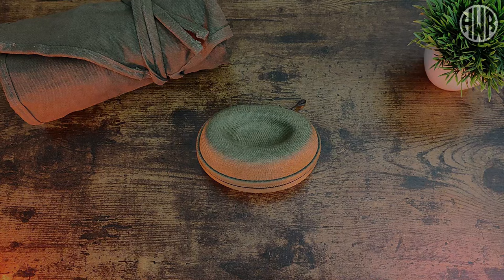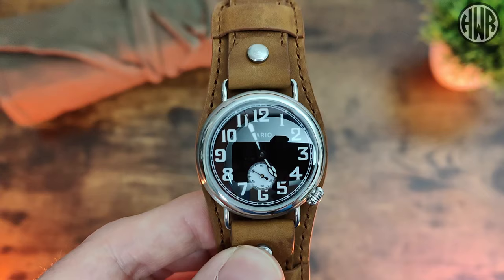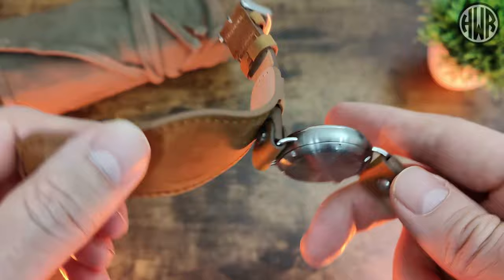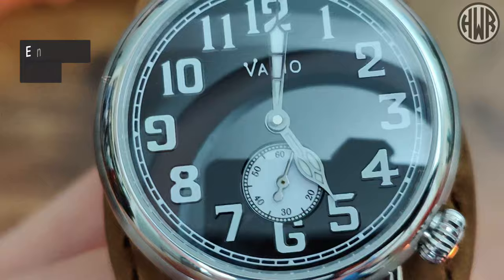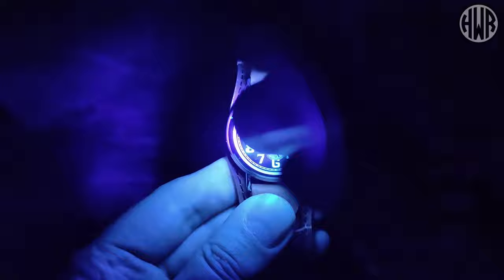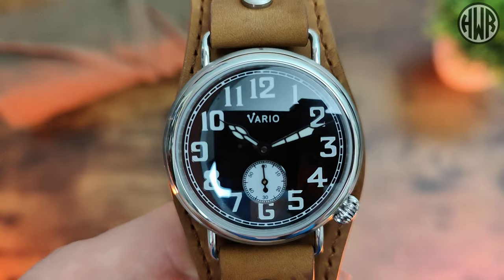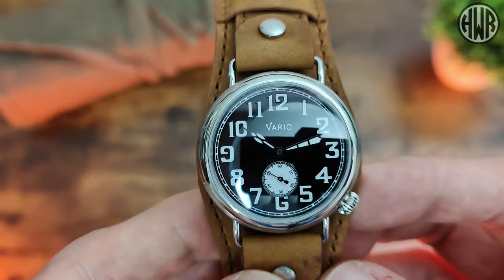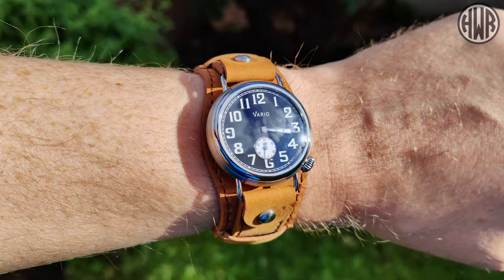Beautifully Modernised WW1 inspired Watch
Here's the review of the Vario 1918 Trench watch. This watch is inspired by the watches worn by soldiers during the First World War.